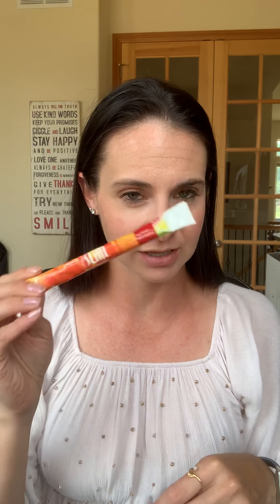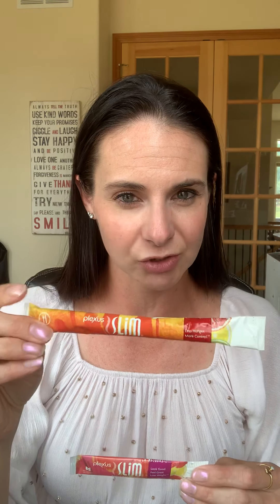How to get started: Healthy Weight Basics trim